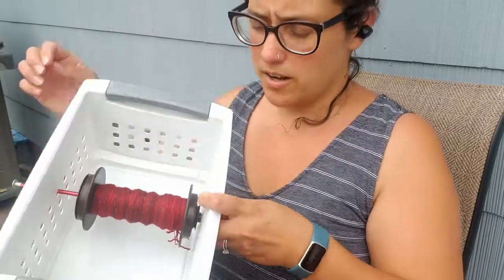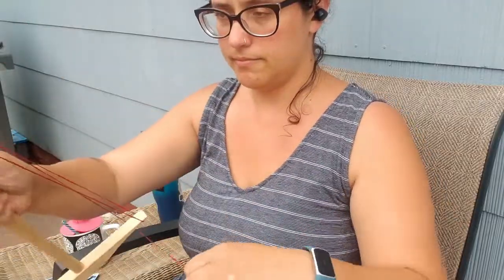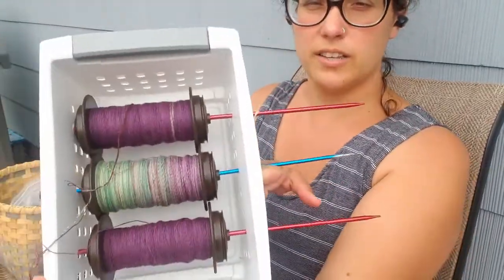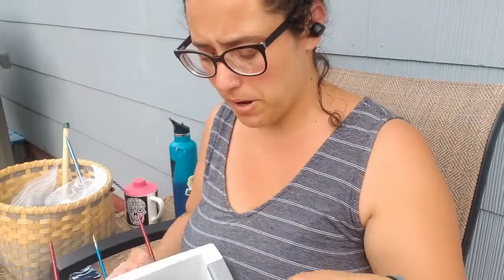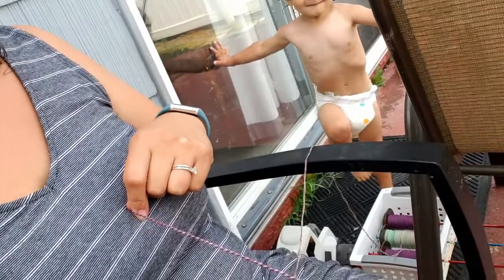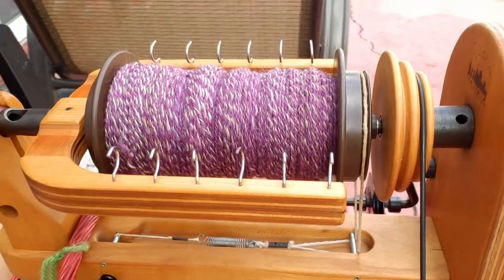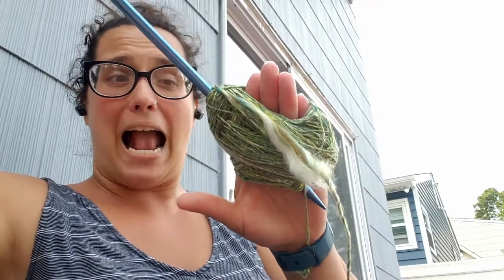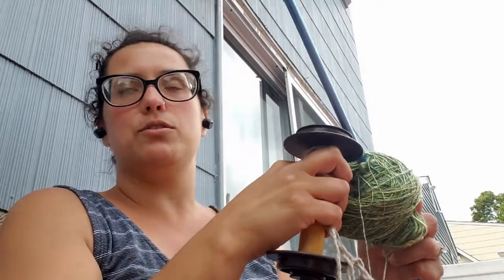Little Mitch Spins! Tour de Fleece 2022 Vlogs Day 16 - All the Plying! on my Schacht Ladybug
Tour de Fleece has started! I'm vlogging each day as I spin again this year. Today is Day 16 - July 16, 2022. Time to get plying! I take my red batt yarn off the bobbin, set my green mystery batt up for Andean plying, and work on my 3 ply yarn with singles spun from Knit Picks and WitchCraftyLady fibers.

Tour de Fleece is an annual event started in 2006 by Star Athena on her blog. Eventually the event was moved to Ravelry and there are several groups on Facebook dedicated to the event as well. The goal of the event is to challenge yourself to spin each day of the Tour de France. Many people set goals of spinning for a certain amount of time each day, working through a project, or just trying to do as much as possible.

//Spinning Tools I'm Using//
Schacht Ladybug

//Fibers I'm Spinning//
Forbidden Fiber Co

//Links//
Niagara Falls AirBnB (it was a great stay!)

You can read about the origins of Tour de Fleece

Friday, July 1 - TdF Begins
Sunday, July 10 - Challenge Day
Monday, July 11 - Rest Day
Monday, July 18 - Rest Day
Thursday, July 21 - Challenge Day
Sunday, July 24 - TdF Ends

Sunday, July 24 - TdFF Begins
Sunday, July 31 - TdFF Ends